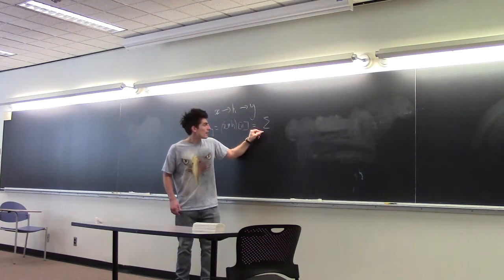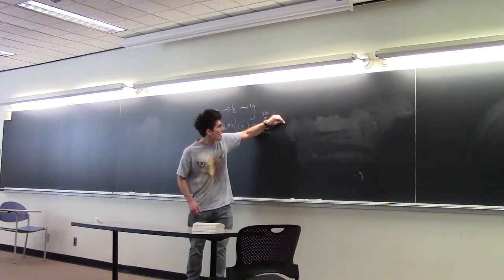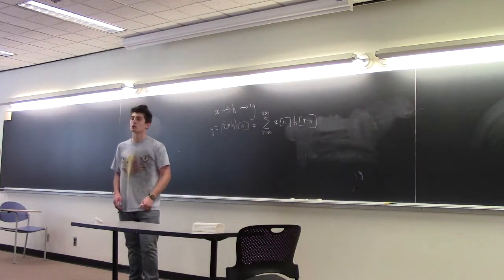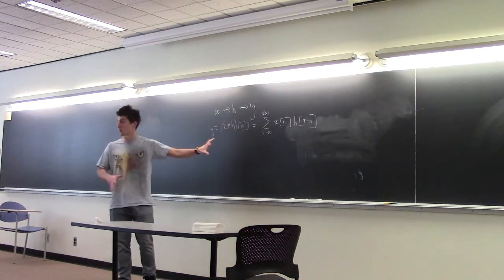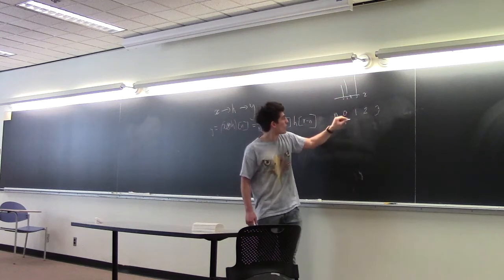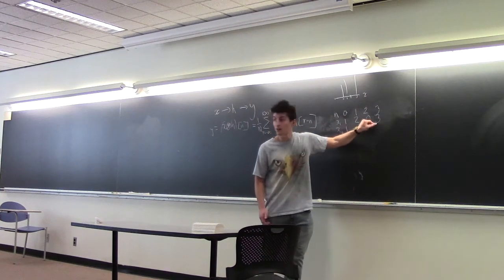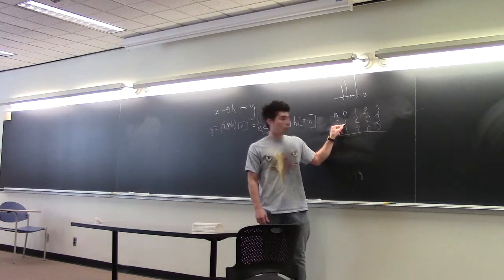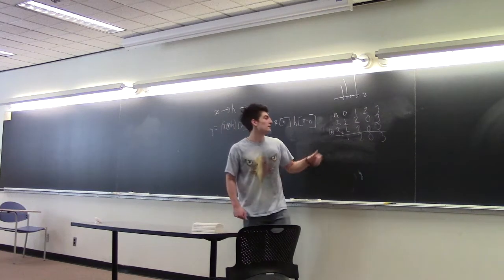6.UAT Chalk Talk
This board presentation is a technical discussion of convolutions.

Grade: 3.0/4.0  (B)